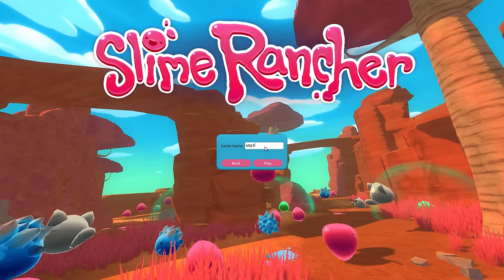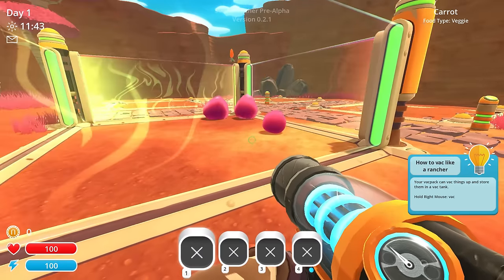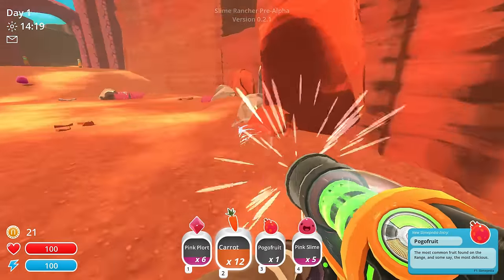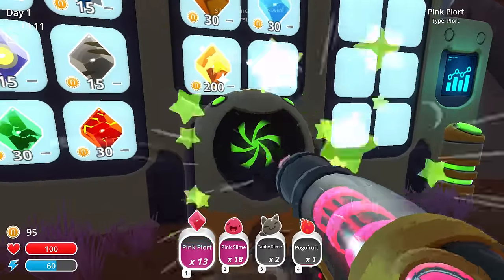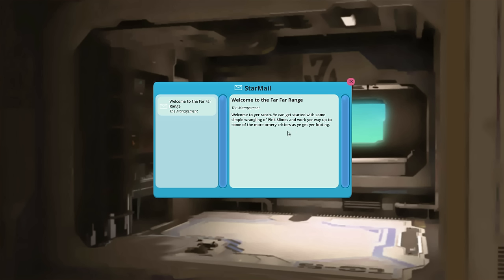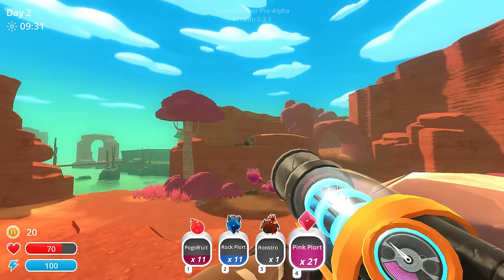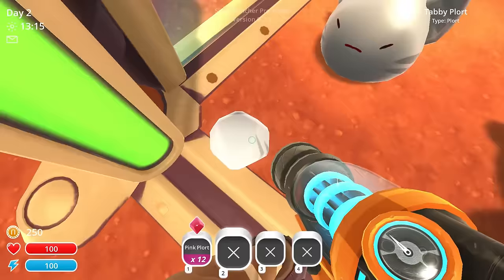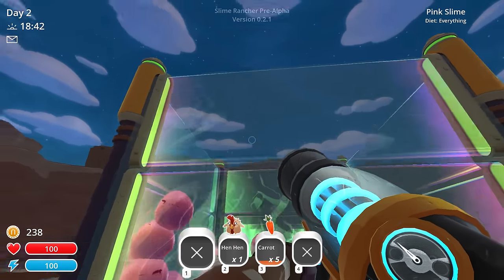Slime Rancher E01 - Getting Started! (Gameplay / Playthrough / 1080p)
Let's play Slime Rancher! In this episode, we get started on our very own slime ranch in the Far, Far Range with this slimetastic ranch-sim by Monomi Park!

Slime Rancher is the tale of Beatrix LeBeau, a plucky, young rancher who sets out for a life a thousand light years away from Earth on the 'Far, Far Range' where she tries her hand at making a living wrangling slimes. With a can-do attitude, plenty of grit, and her trusty vacpack, Beatrix attempts to stake a claim, amass a fortune, and avoid the continual peril that looms from the rolling, jiggling avalanche of slimes around every corner. Each day will present new challenges to players as they attempt to amass a great fortune in the business of slime ranching.

Slime-tastic Features:

- Use your vacpack to vac up and shoot out anything you see!
- Explore a big, wild world in style... jetpack style.
- Your very own ranch to call home and customize!
- Countless slimes everywhere.
- Create new slime types using slime science and PROFIT!
- Push your slime science experiments too far and PERISH!